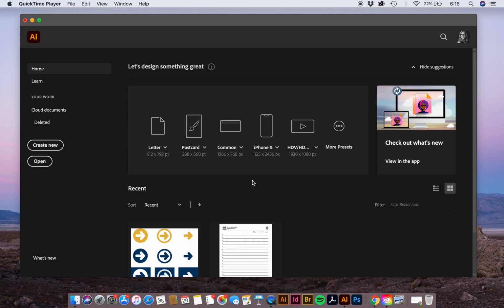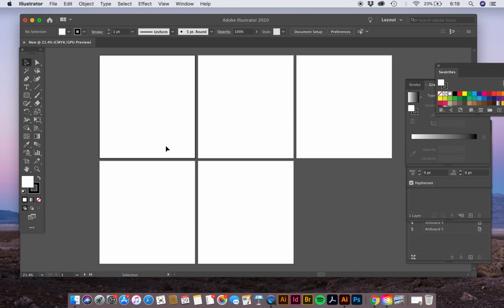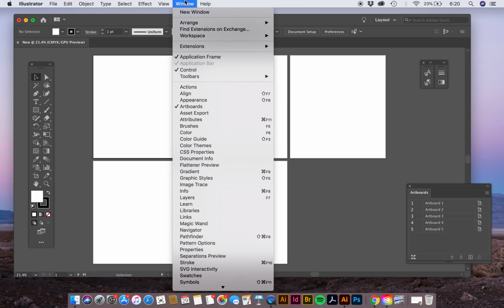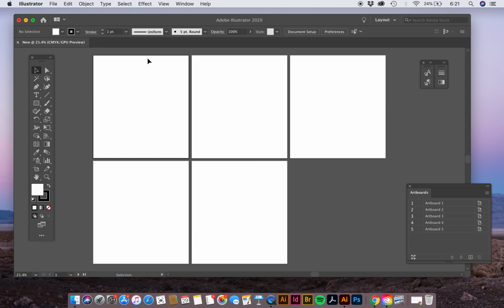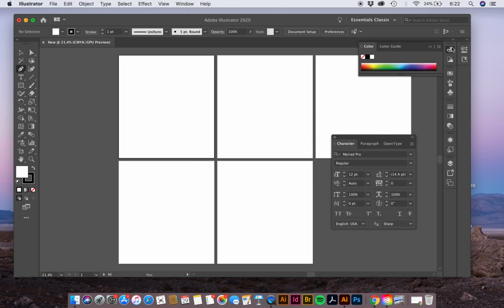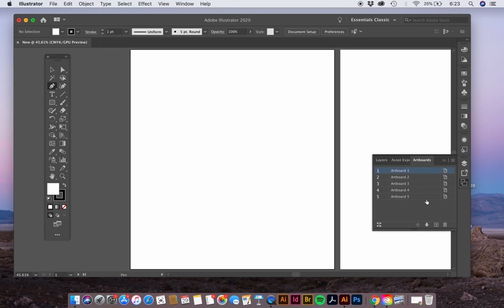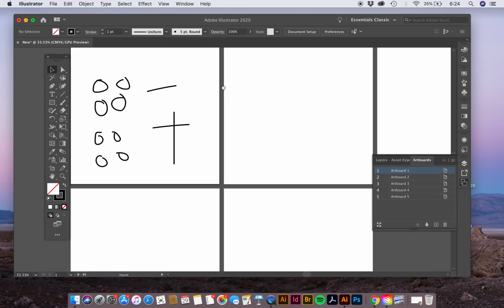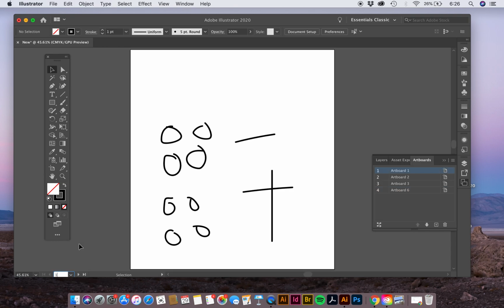B - New document